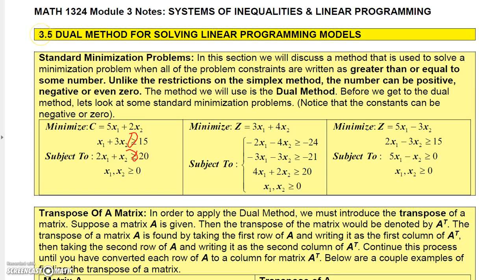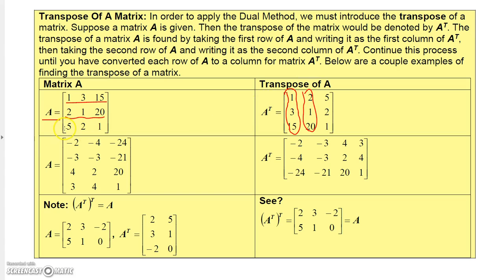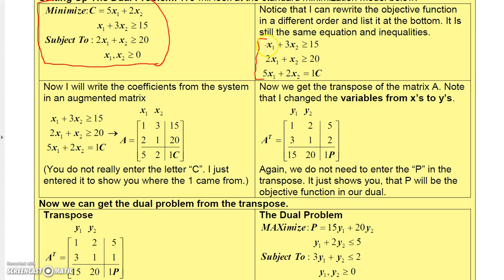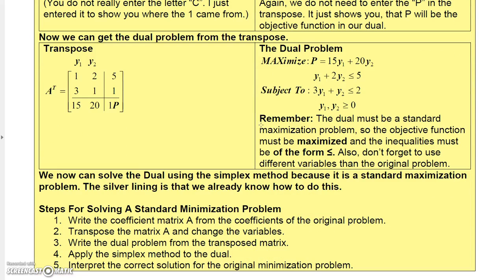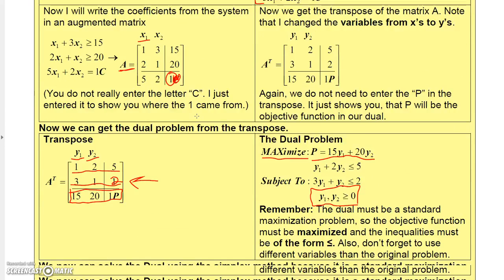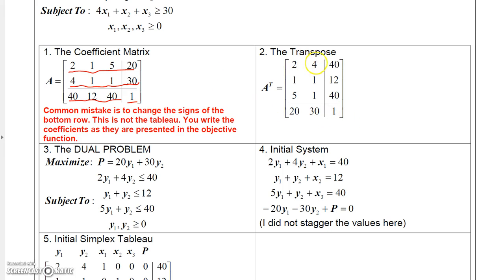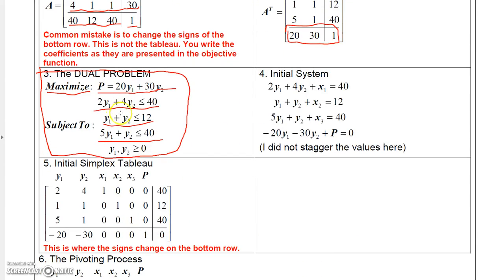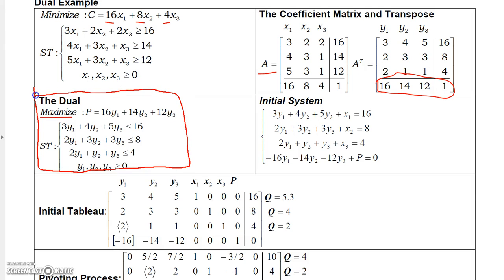Finite Math 3 5 Part 1 Setting Up The Dual